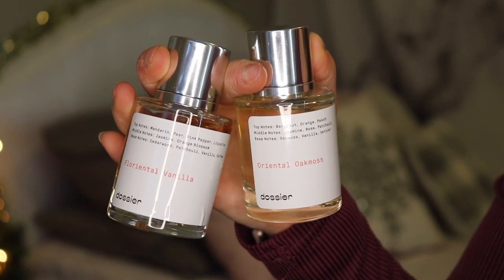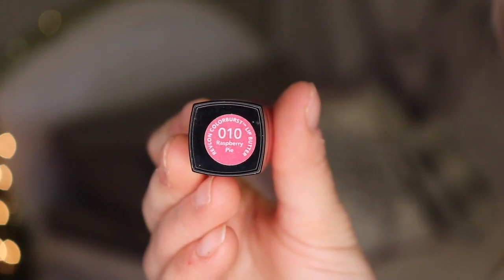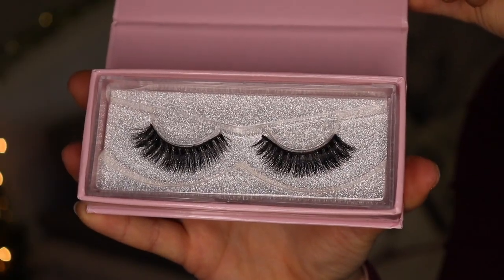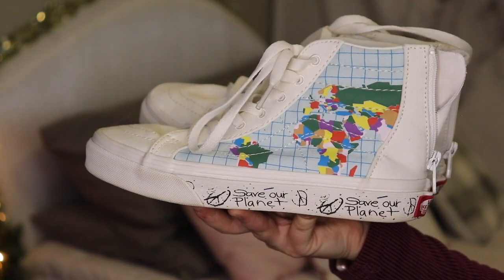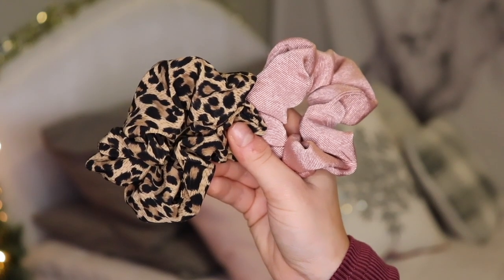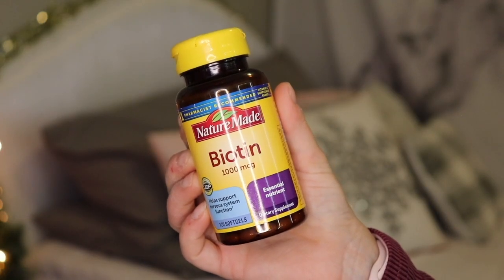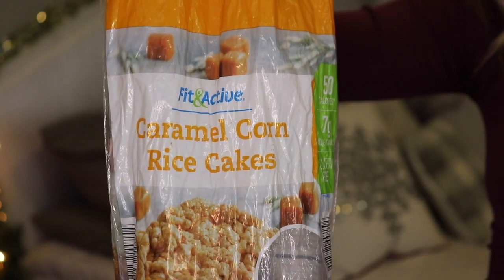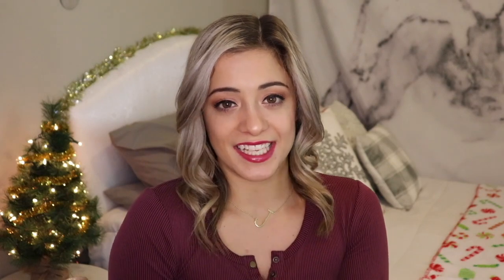december favorites 2020: fashion, beauty, hair care, etc | vlogmas 2020 day 13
excited to share some of my favorite items atm! links are below :)

xoxo
jordan